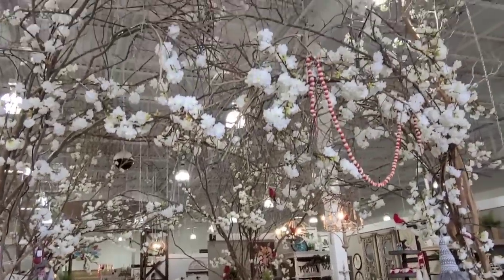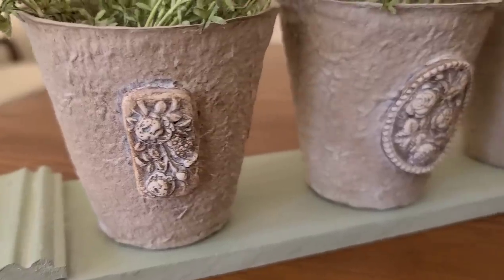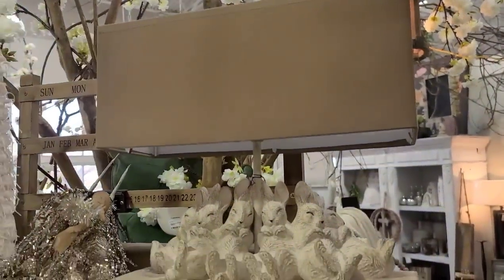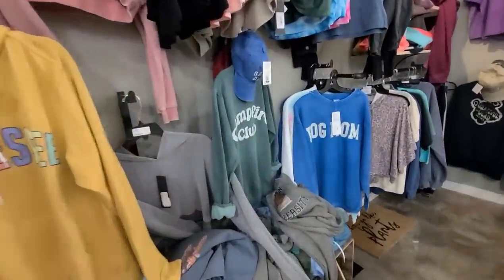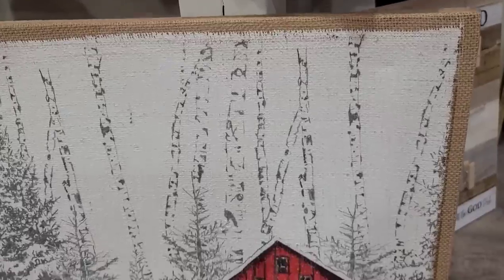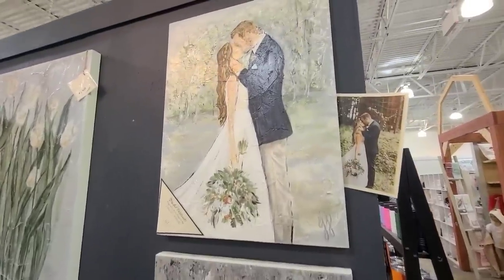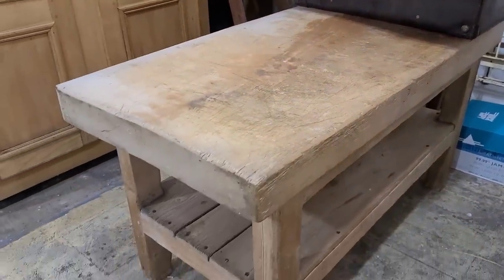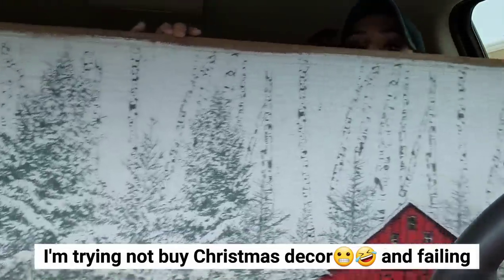The Painted Tree • SHOP WITH ME • Get Inspired • DIY Home Decor • Christmas • Furniture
I'm so excited to start exploring my new area and see what amazing store are around me that I can either shop at, show case on my channel and get inspired by.
In this video, I went to The Painted Tree. Here is the address to the one that I went to but also check see if you have one in your area.

● QUICK LINKS:
○ Green Bedding
○ Girl Bedding
○ Ryobi Table Saw
○ Ryobi Nail Gun
○ Antiquing Wax
○ Clear Wax
○ Rustolem White Chalk Paint
○ Gray Chalk Paint
○ Wax Brushes
○ Sharpie Paint Marker- Water Based
○ Carbon Paper
○ Gorilla Glue Clear Grip
○ Rustolem Spray Paint Clear Coat

● links to IOD Products: MOLDS, STAMPS AND CLAY